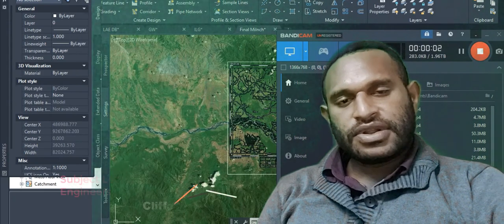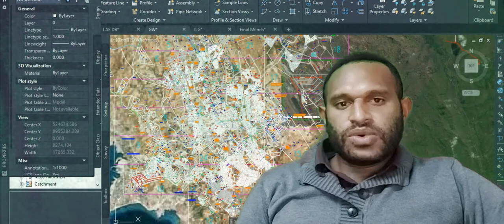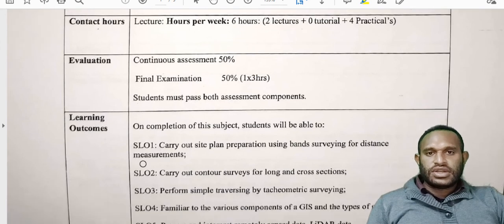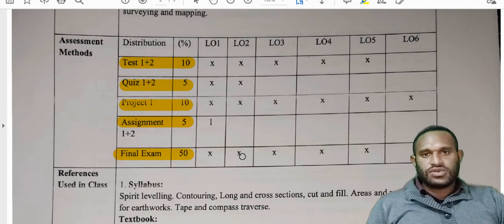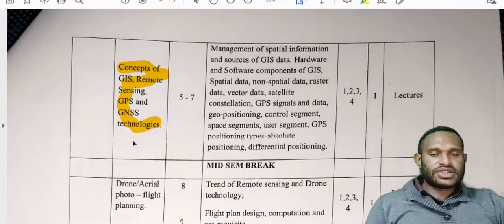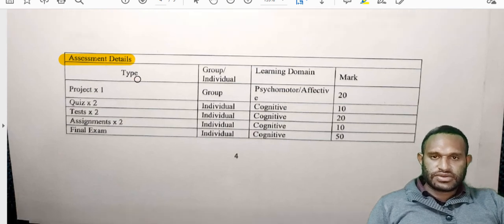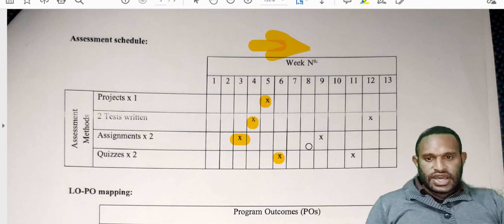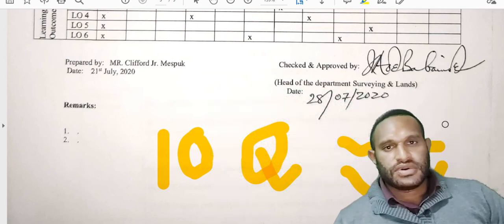SE 222 Intro For Mining Engineering Survey ( Spatial Science) PNG UNITECH